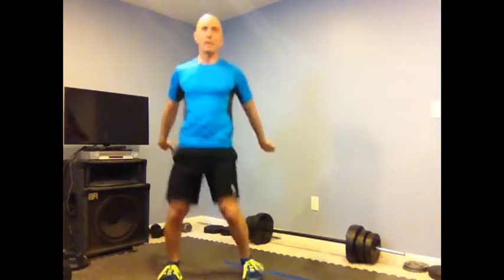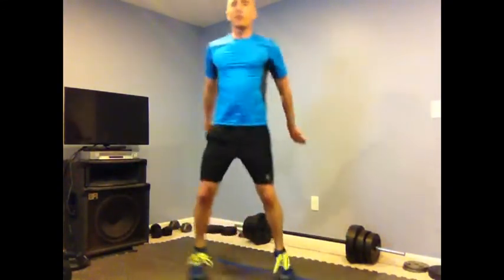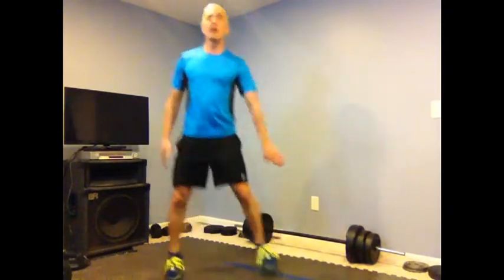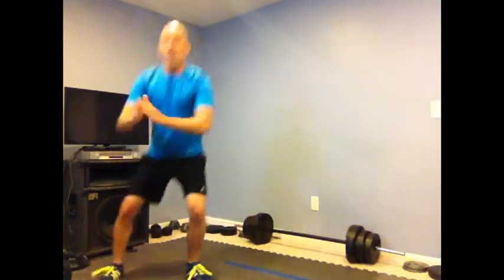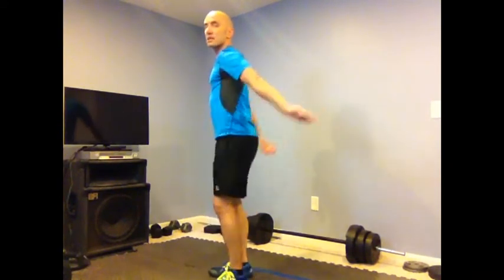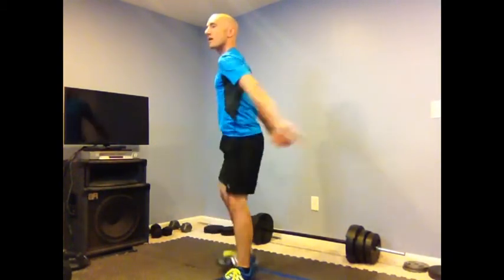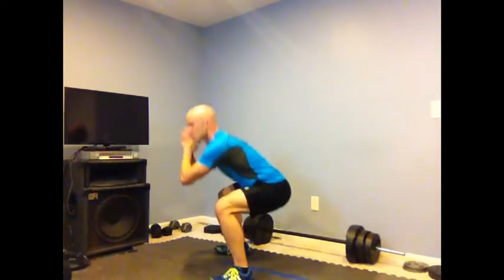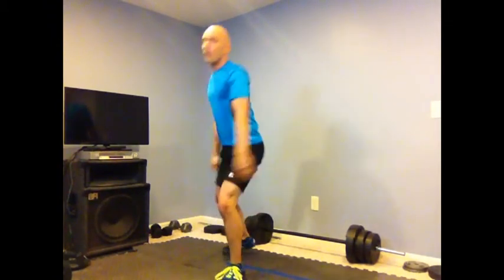14 DAY LOWER FOCUS CHALLENGE DAY 5 HOP HOP SQUAT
Team Beachbody Coach Dan Vukmirovich takes you through the move of the day for our 14 Day Lower Focus Challenge which will help tone and tighten your legs and backside.  Great for men and women who are looking to jumpstart their metabolism each day.  Great addition to a regular workout program like Focus T25, P90X3, 21 Day Fix or Les Mills Combat.

For more info on getting BETTER RESULTS or help with NUTRITION/portion control, contact your Beachbody coach or go

To apply to be part of one of our 30 Day groups, go